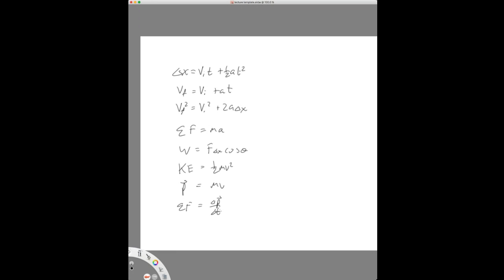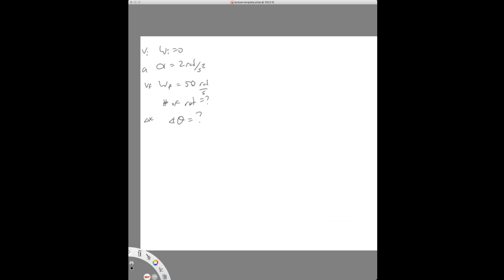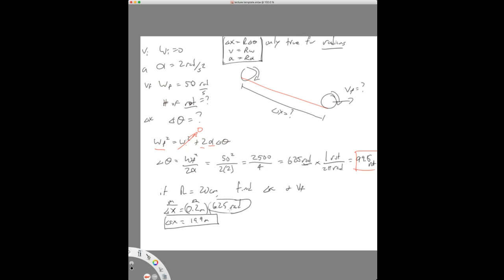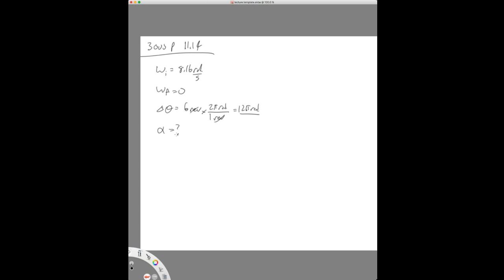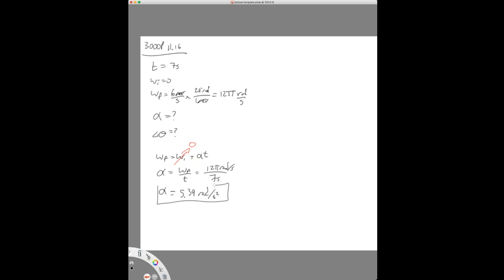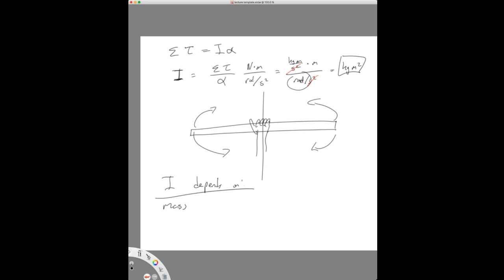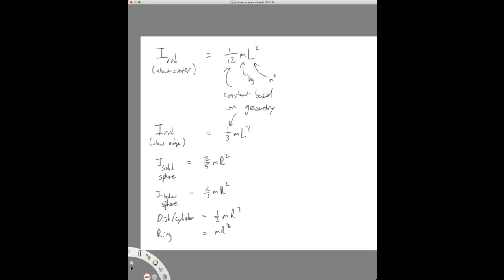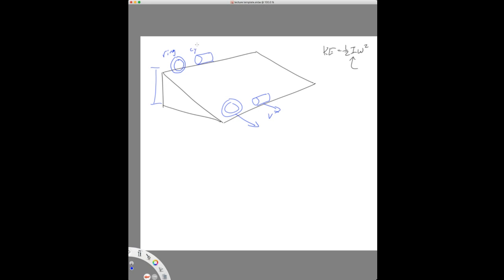College Physics 1 Lecture 20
Lecture on Rotational Kinematics.  From Summer 2020.